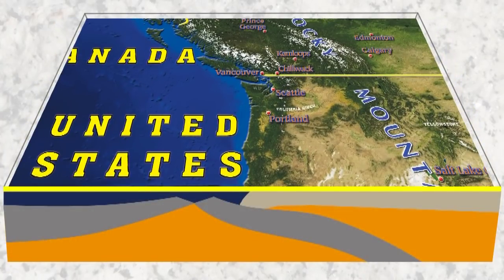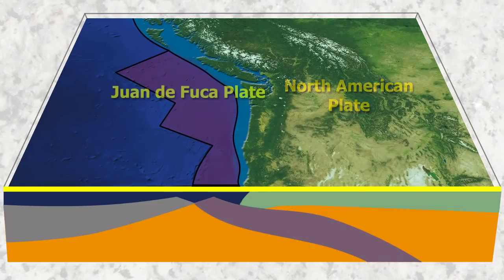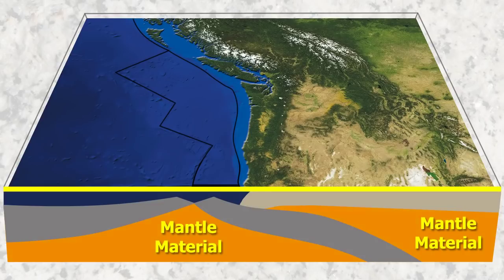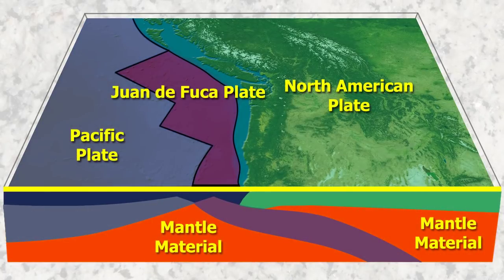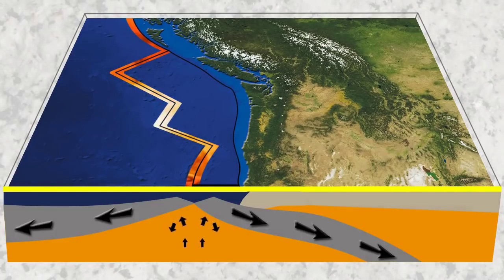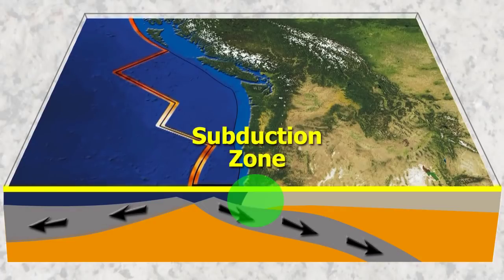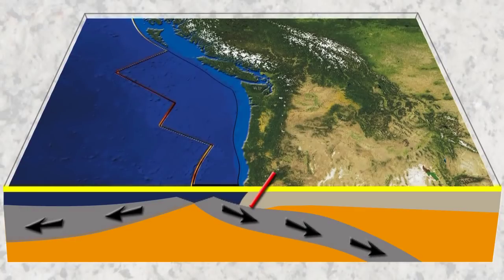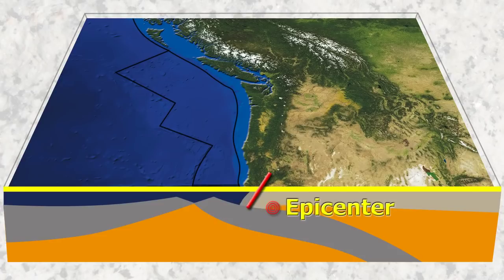Plate Tectonics: Seafloor Spreading, Subduction and Megathrust Earthquakes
In this video an introduction to seafloor spreading, subduction and megathrust earthquakes are animated to allow for easier understanding of the topics. The Cascadia Subduction Zone is used as the example. An area where the Juan de Fuca plate is being subducted under the North American Plate.  We use images that can be found on our World Satellite Map.

and please comment if you like the video and its useful  ;-)